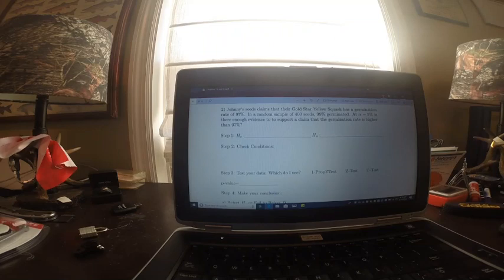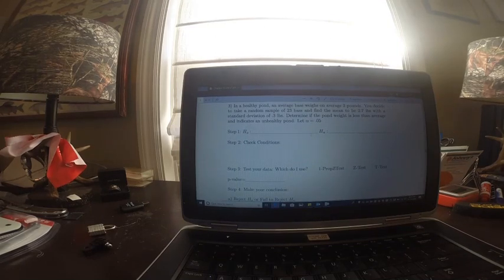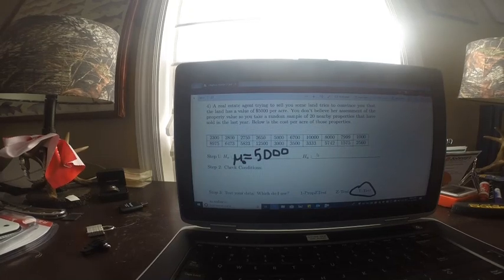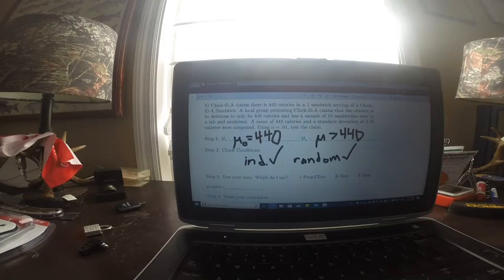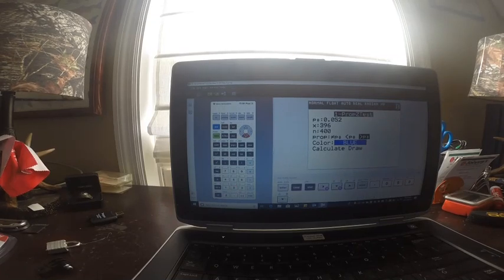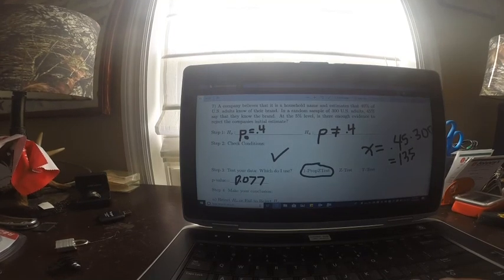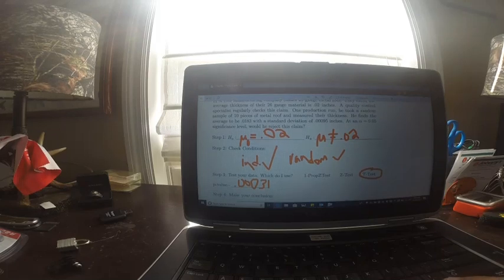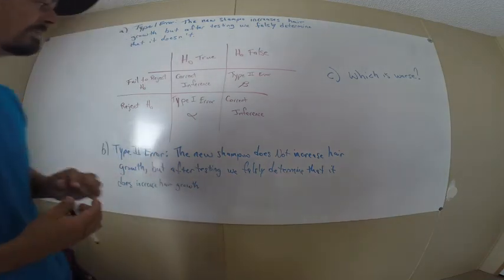Stat 201 Chapter 19 & 21 Part 2